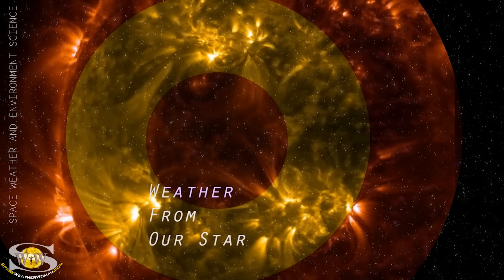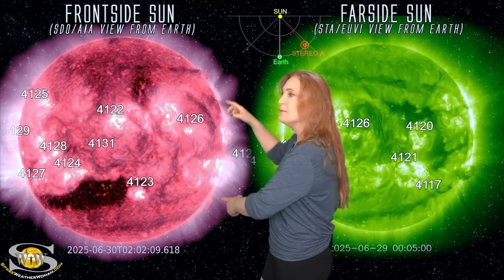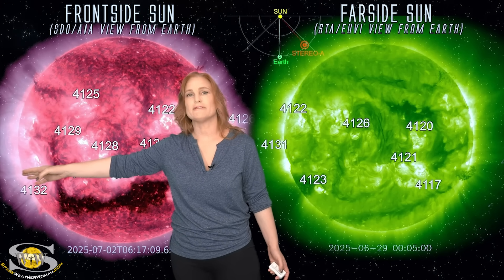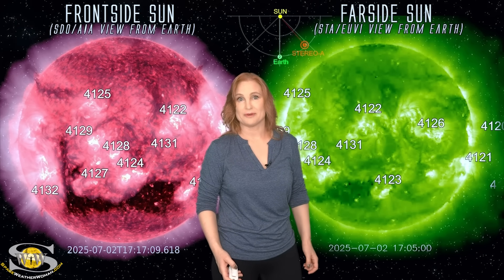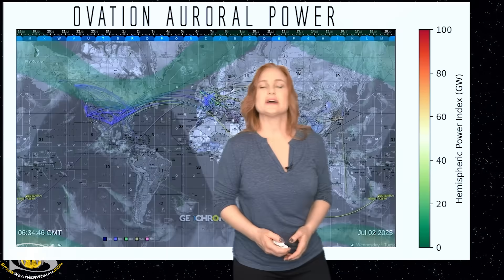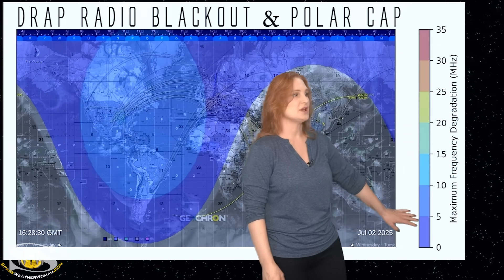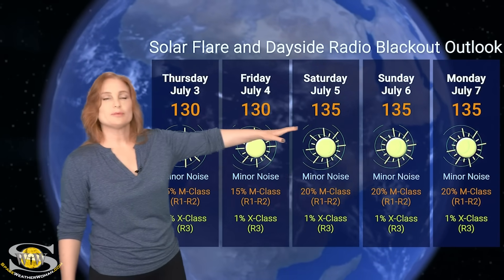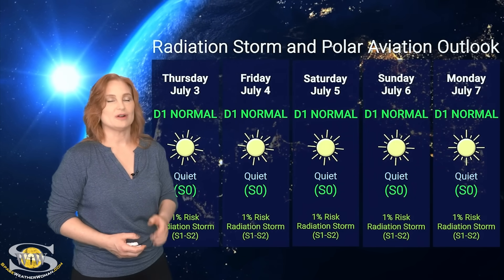An Earth-Directed Storm Hits with a Fast Wind Chaser & Radio Noise | Space Weather News 03 July 2025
This Space Weather News forecast sponsored in part by Millersville University:
Our Sun continues creating some gorgeous art this week, launching simultaneous filament eruptions off the Sun's west limb. Although those are not Earth-directed, we are being hit by a mini solar storm now with minor effects thus far.  We also will get some fast wind as a chaser over the next few days, but again, the impacts might be a bit underwhelming. We will be lucky to reach G1 storm levels, if at all. Aurora photographers at higher latitudes might get a bit of a show (especially in the southern hemisphere), but aurora photographers at mid-latitudes need to be savvy in how to catch substorm brightenings if they plan to chase. In addition, amateur radio operators will hear noise increasing on the dayside radio bands, but luckily, the risk for radio blackouts will continue to remain low. This is due to several regions on the Sun's farside that are rotating into Earth-view., but thus far their activity levels remain low. Learn the details of the storm hitting now and the fast solar wind to come, watch the gorgeous dual filament eruptions over the Sun's west limb and find out what else our Sun has in store.